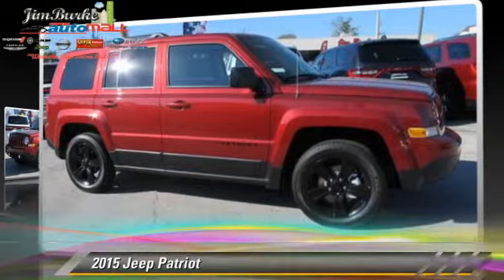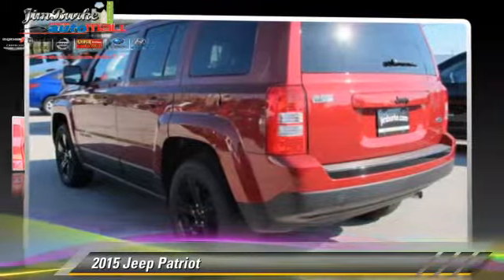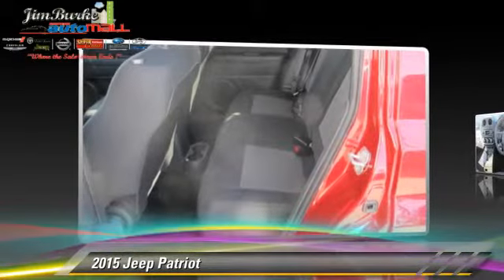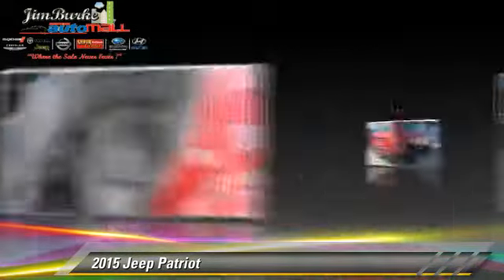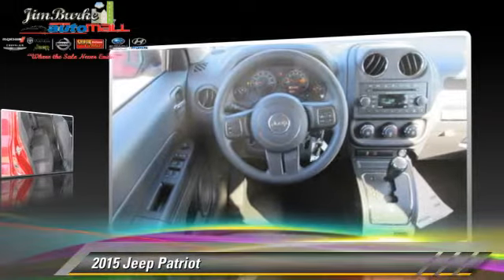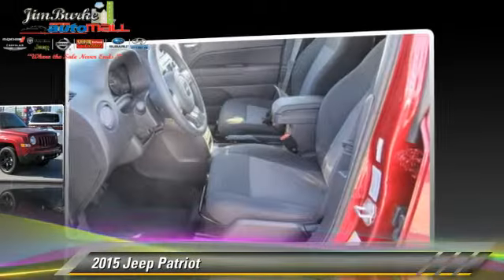2015 Jeep Patriot Birmingham AL JE15056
2015 Jeep Patriot